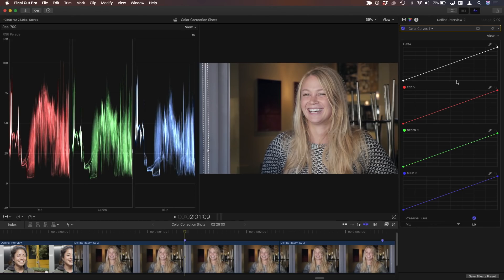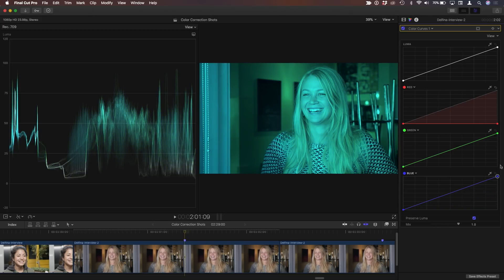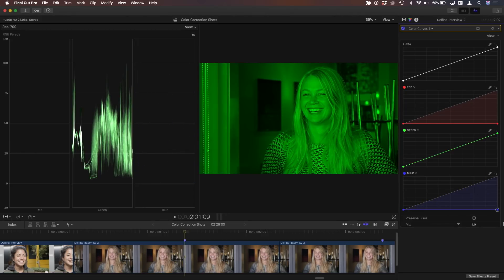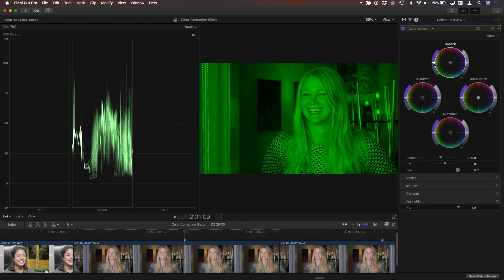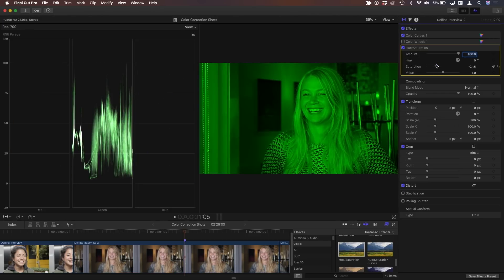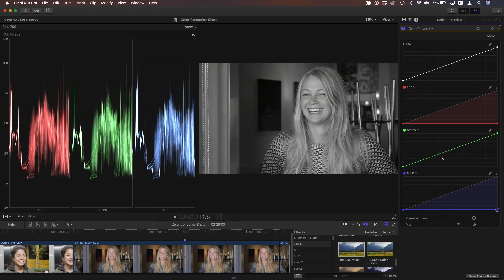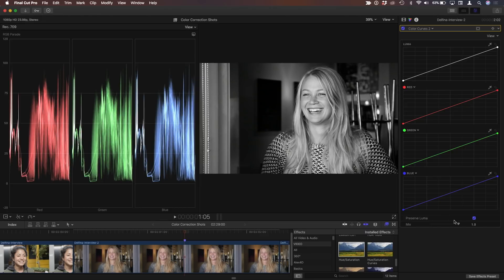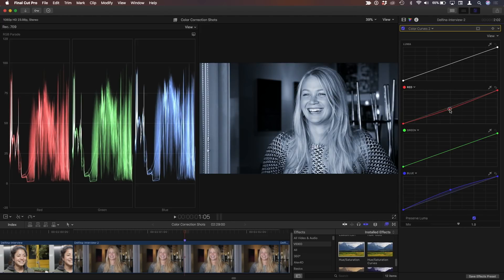MacBreak Studio Ep 416:Custom Black & White Effects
In this episode, Mark showcases Final Cut Pro 10.4's curves controls to create custom black and white looks.